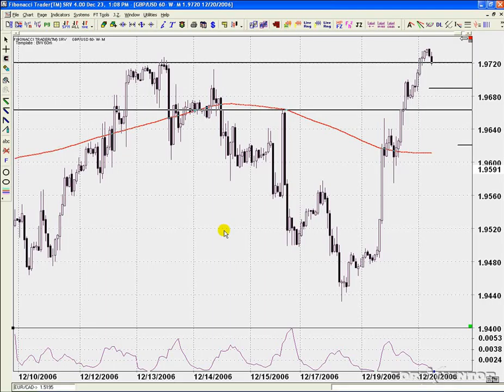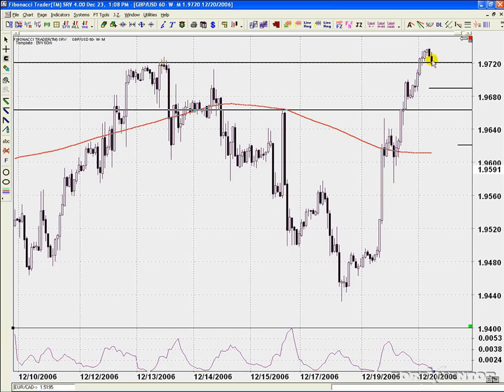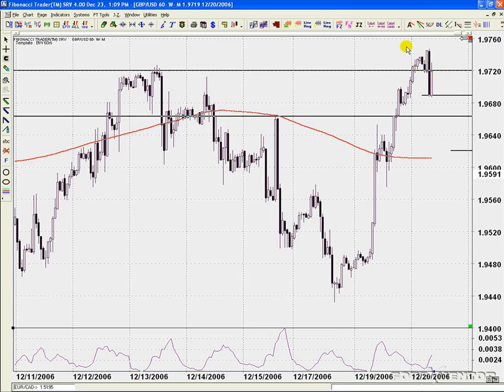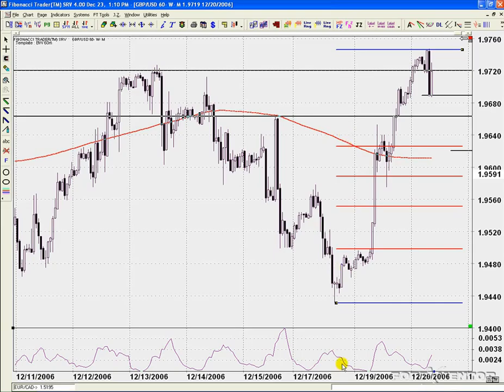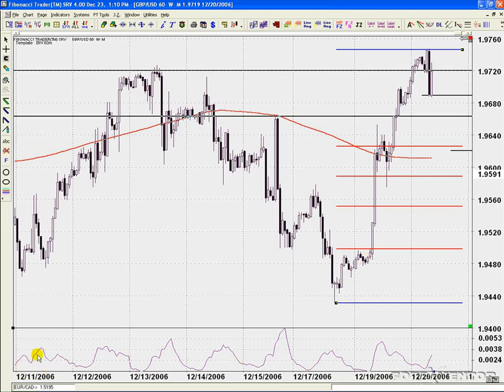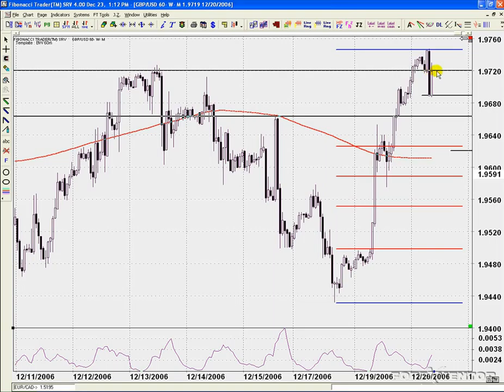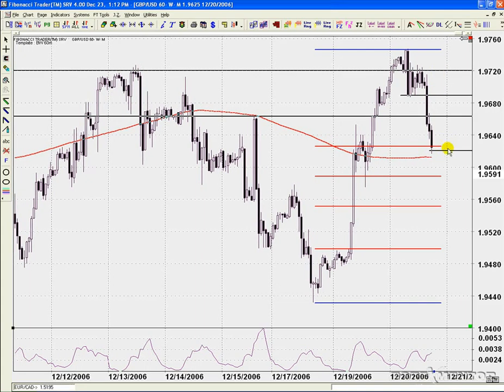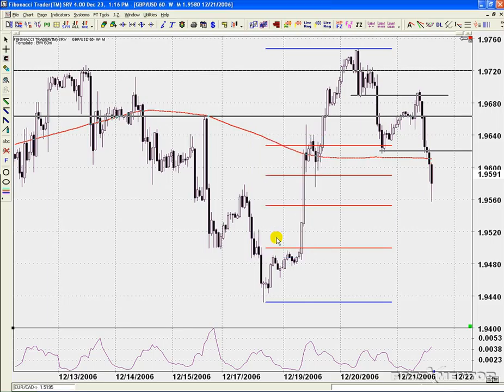10 3 1